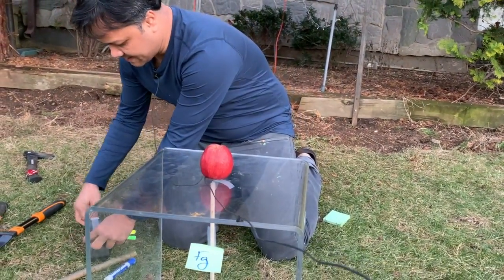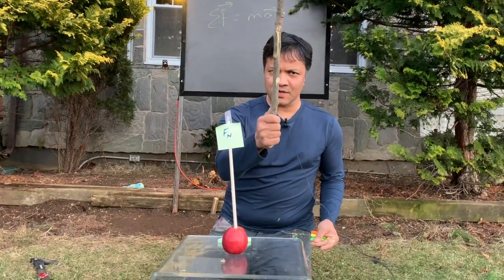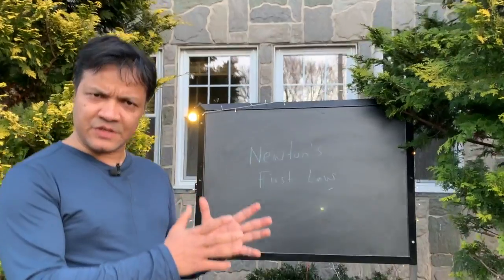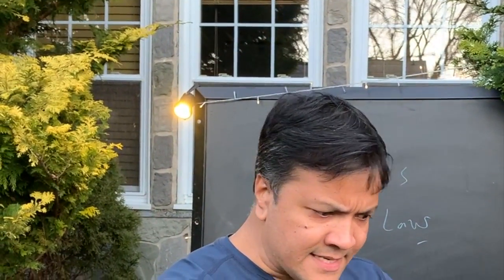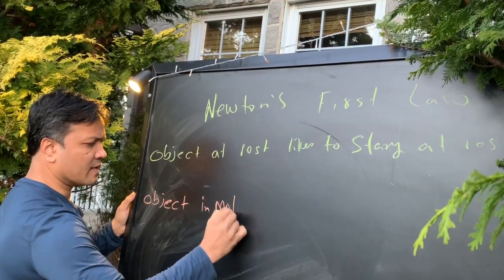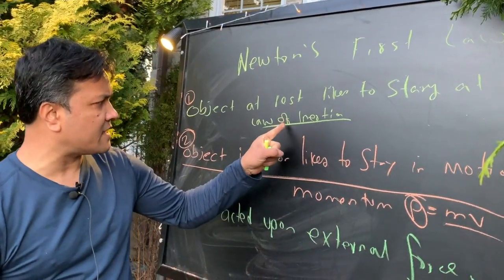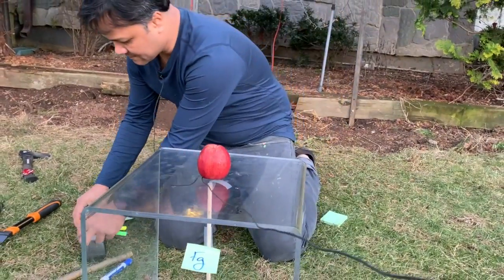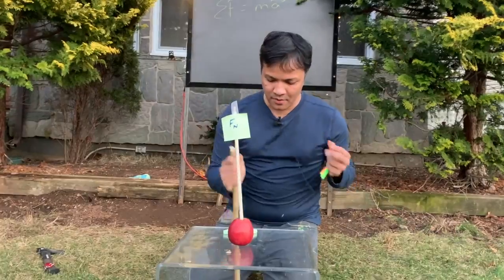Newton's First Law